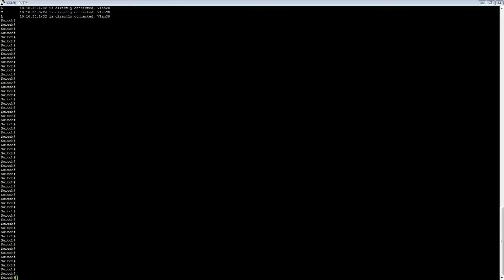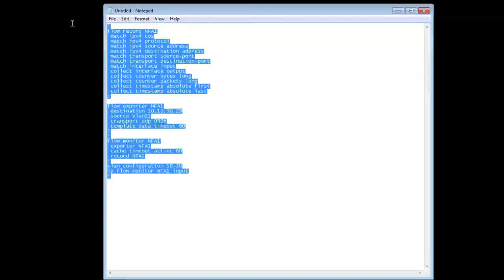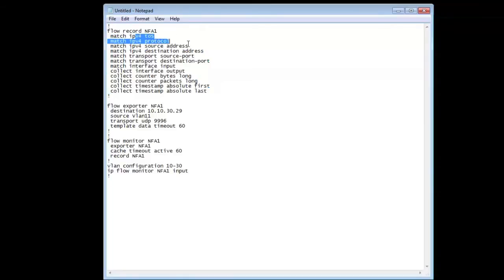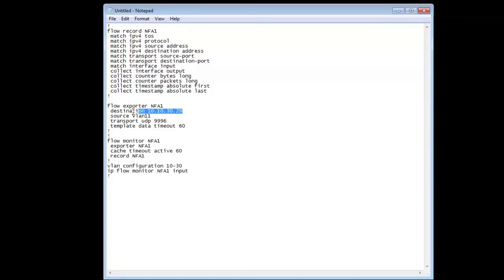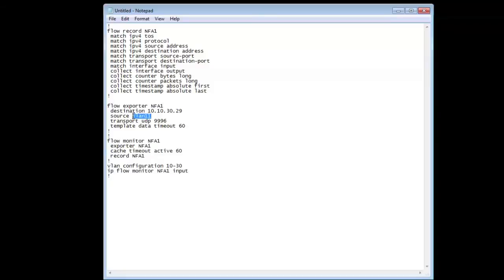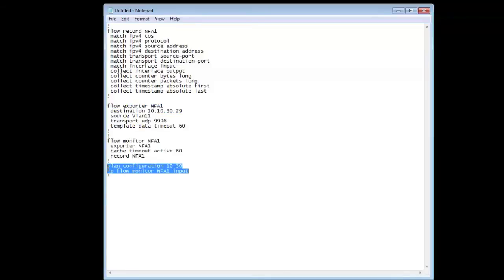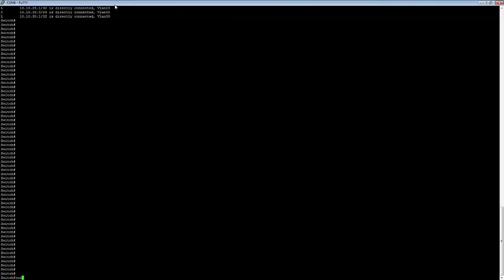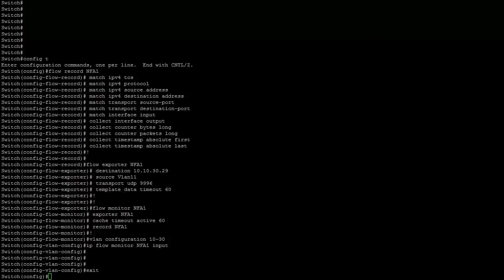Exporting Netflow data out of Cisco 3850 to an external netflow server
In this video i will show you how to configure netflow on a cisco 3850 and export it out to an external server. The script i used for this is listed below. There is a bug which i found out only after making this video, which is the 3850 is not exporting out data, only in. If you pay attention to the netflow analyzer at the end you'll see the out section empty.

script:
Netflow setup

flow record NFA1
 match ipv4 tos
 match ipv4 protocol
 match ipv4 source address
 match ipv4 destination address
 match transport source-port
 match transport destination-port
 match interface input
 collect interface output
 collect counter bytes long
 collect counter packets long
 collect timestamp absolute first
 collect timestamp absolute last
flow exporter NFA1
 destination x.x.x.x ---ip of netflow server---
 source Vlan 11
 transport udp 9996
 template data timeout 60
flow monitor NFA1
 exporter NFA1
 cache timeout active 60
 record NFA1
vlan configuration 10-30
ip flow monitor NFA1 input